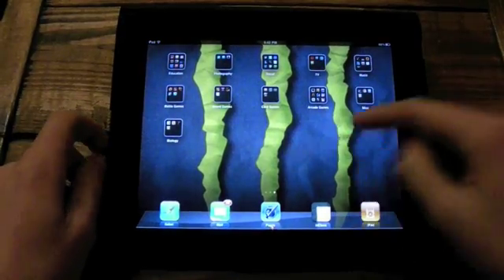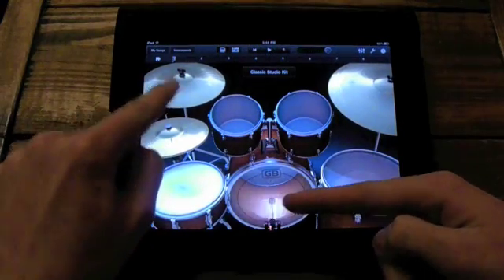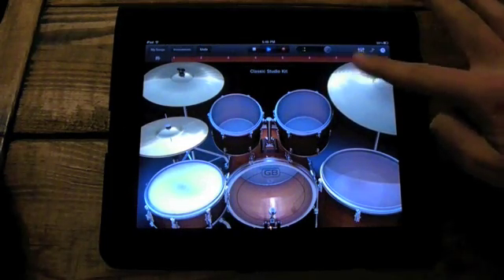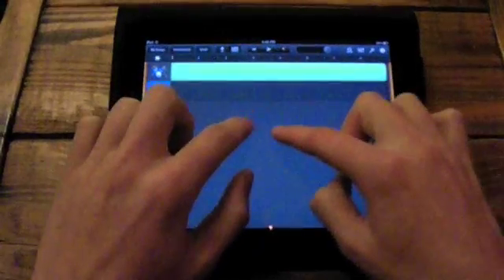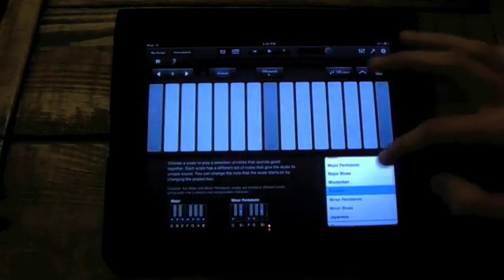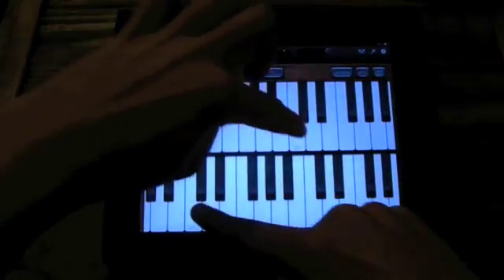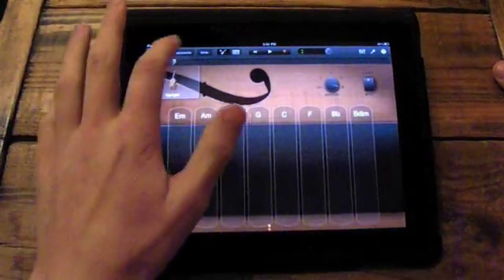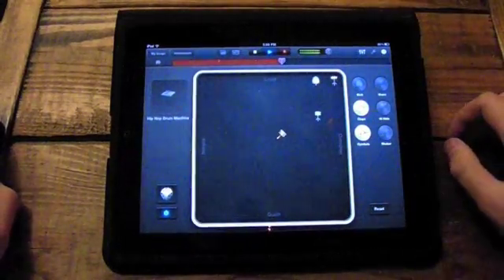Garage Band for iPad Review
I apologize for the length but I tried to get everything in as fast as I could.